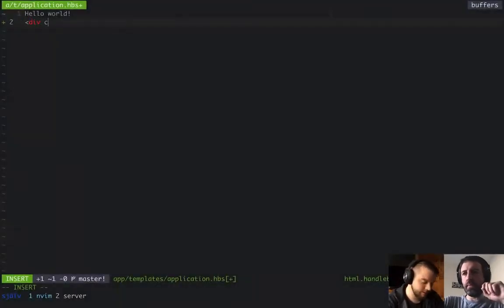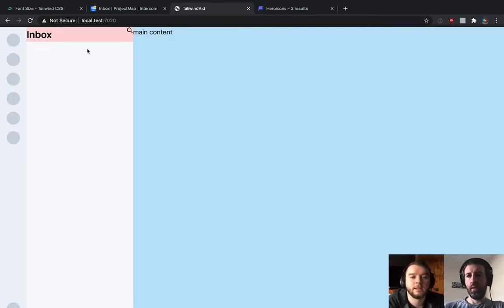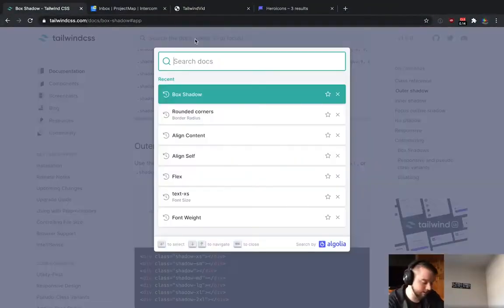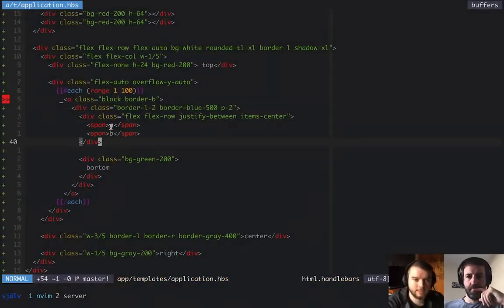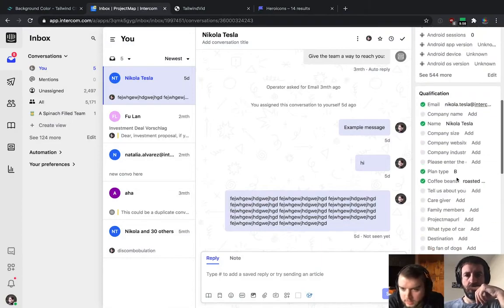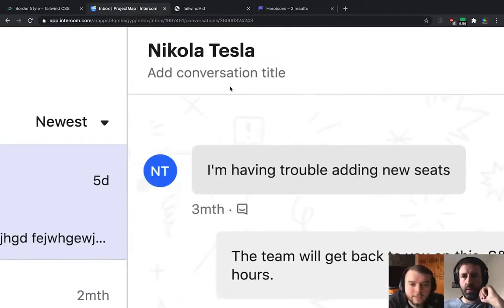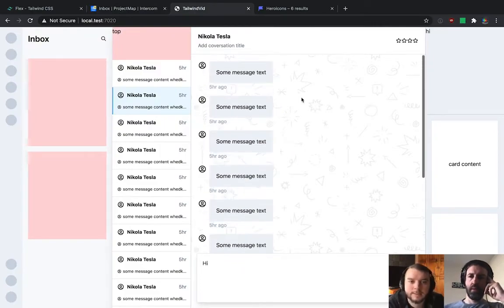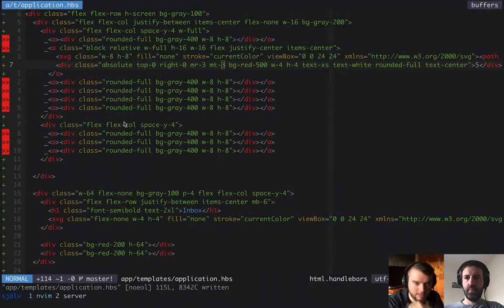Building Intercom's Inbox Clone Using Tailwind CSS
Building Intercom's Inbox Clone Using Tailwind CSS. In this Tailwind CSS tutorial, Peter Meehan rebuilds Intercom's inbox UI from scratch with Tailwind CSS while explaining CSS and Tailwind utility class fundamentals.